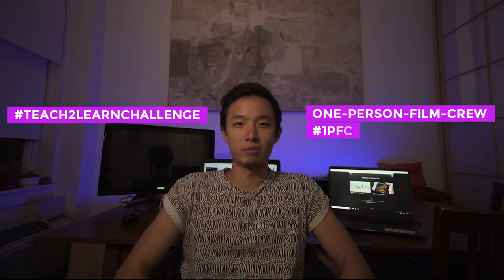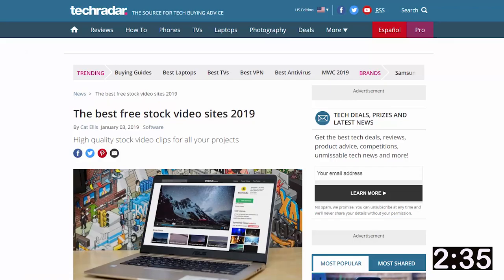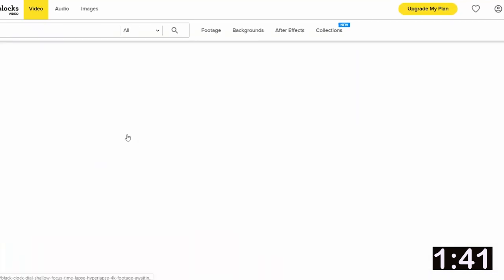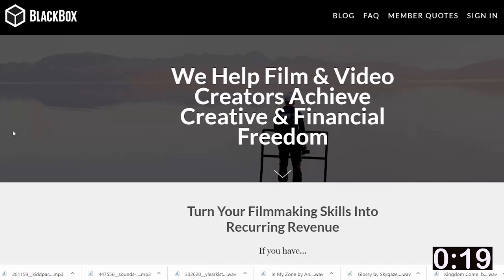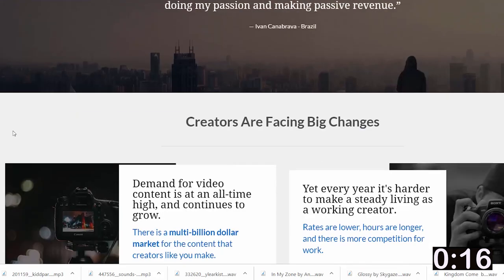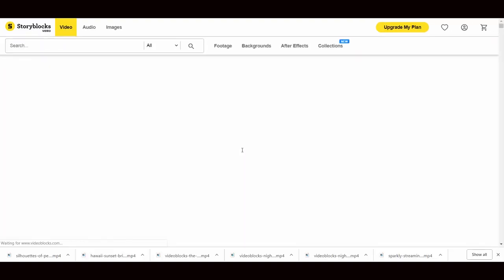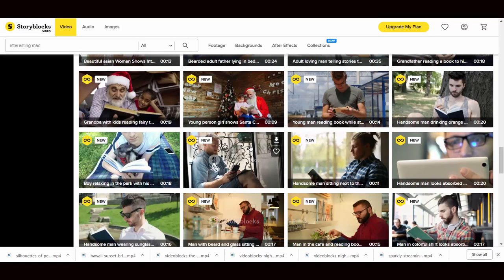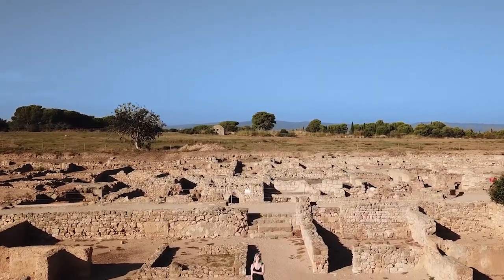Everything about STOCK FOOTAGE [2019] + Short film, Blackbox, Videoblocks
Using stock footage. Selling stock footage. Blackbox. Videoblock subscription. Unbiased & unaffiliated reviews. It's all here.

edit**
Ooh I can make money when you make money w/o taking your commission.

Here's day 2 of the teach2learnchallenge. 28 days left! Let me know your thoughts and what you'd like to see me do a tutorial on!